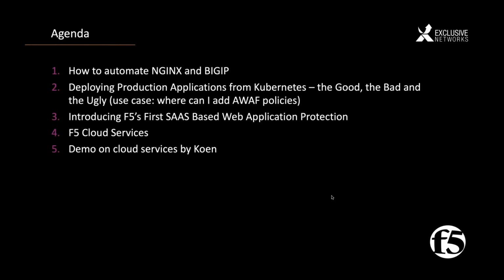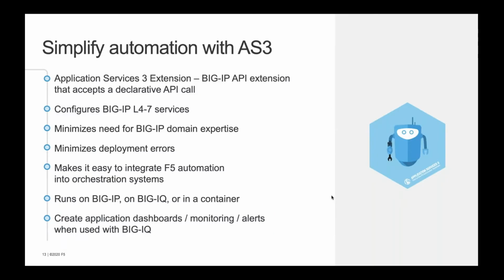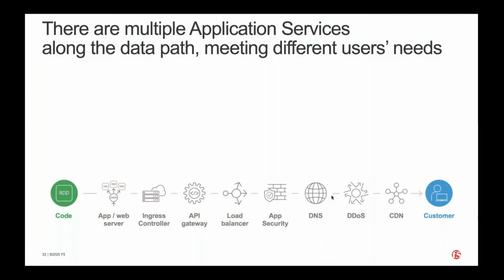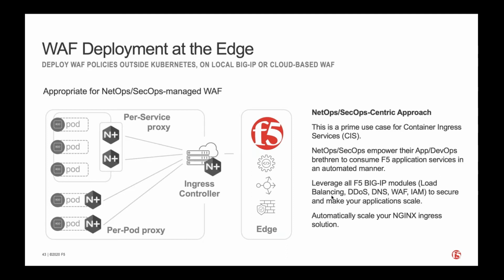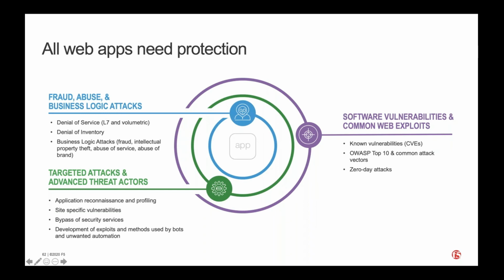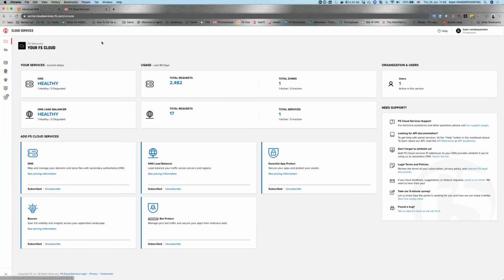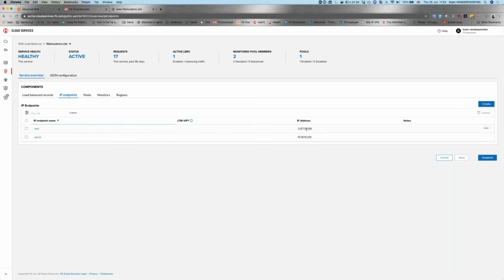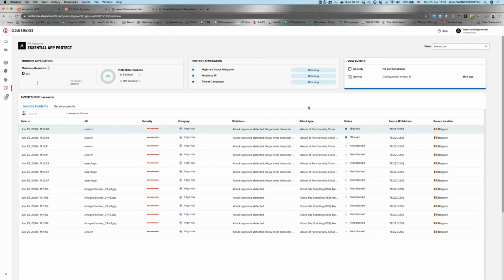F5 Agility 2020 - Quick roundup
The virtual edition of F5’s flagship event, Agility 2020 is over!

Before you dive into the recorded sessions, we can give you a good overview during our Agility 2020 webinar.

See how F5, NGINX and shape solutions work together to support the application lifecycle from code to customer.

TOPICS
– Highlights Agility 2020
– Let us show it in a demo
– Round up and closing